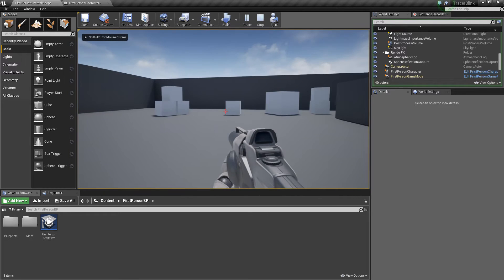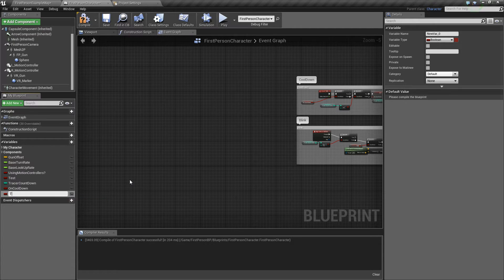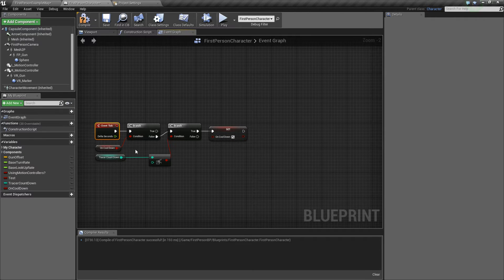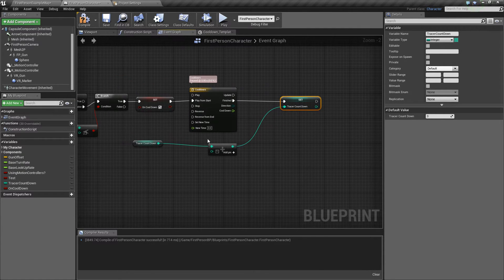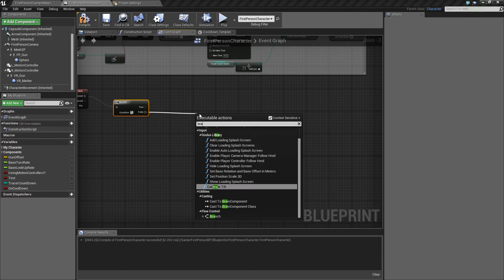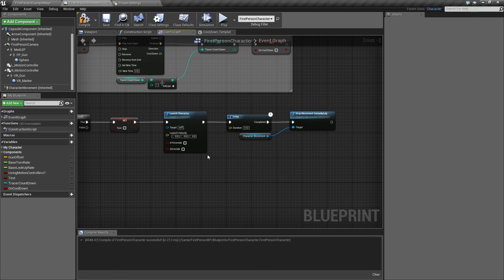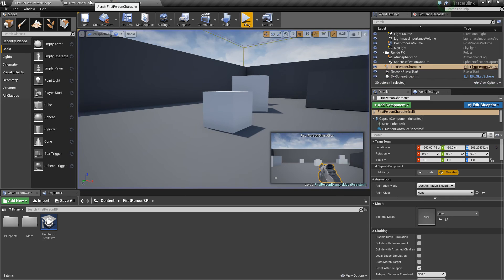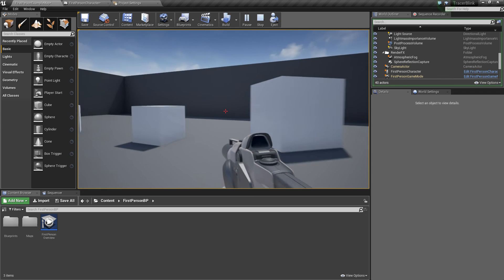Overwatch in Unreal Engine 4 | Tracer's Blink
In this video, I show you how to make Tracer's Blink from Overwatch in Unreal Engine 4! It is super simple and will take less than 15 minutes